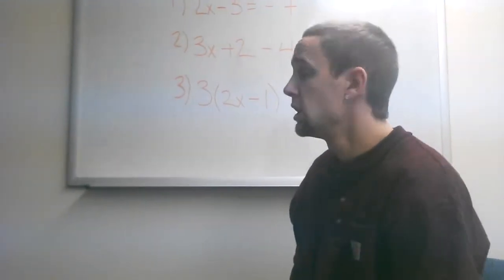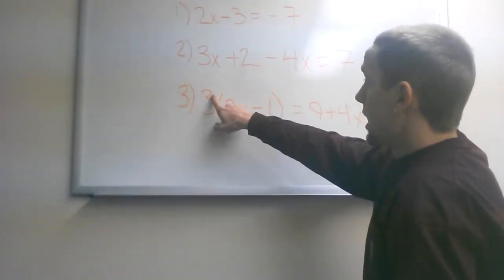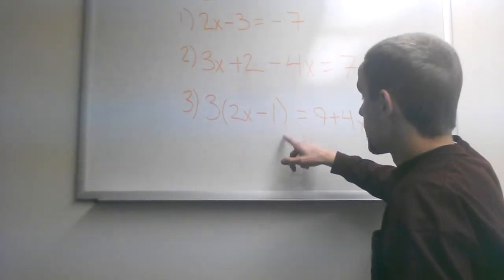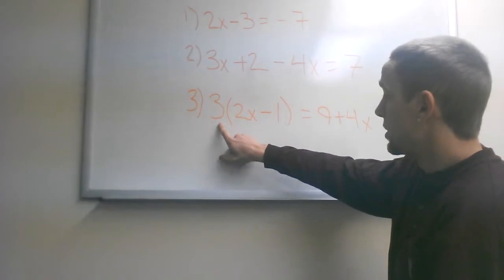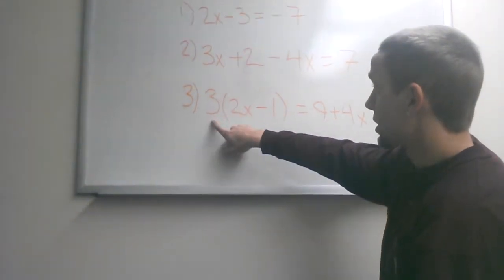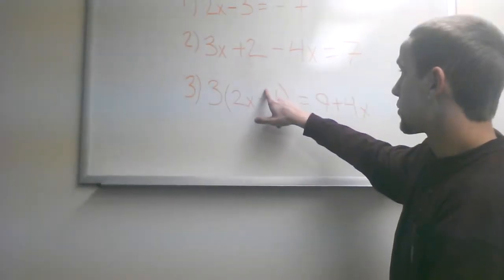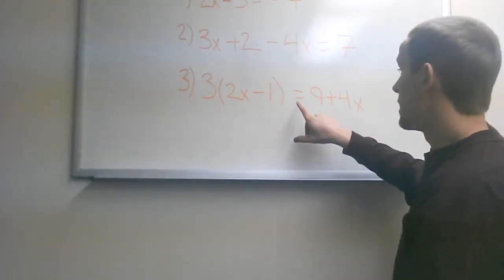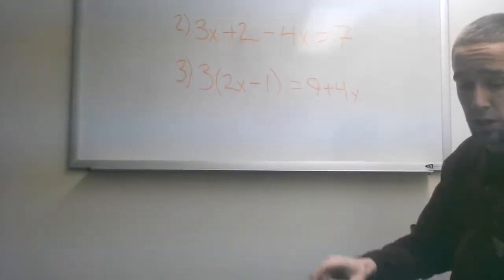Practicum Project 2